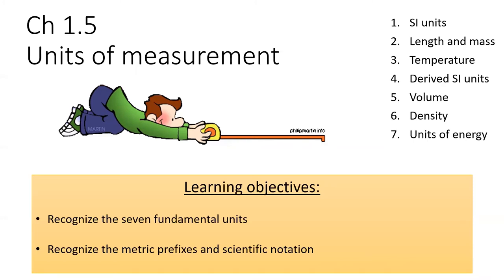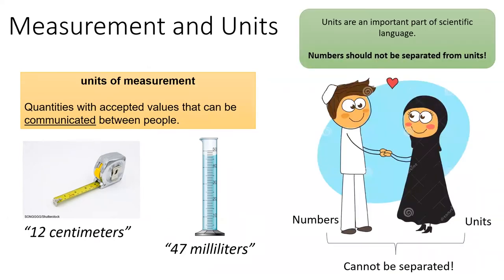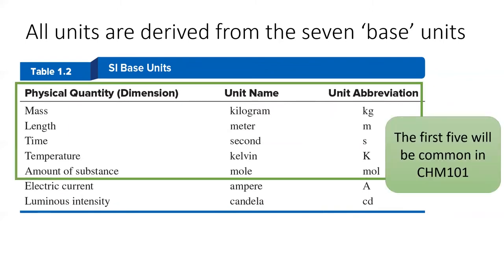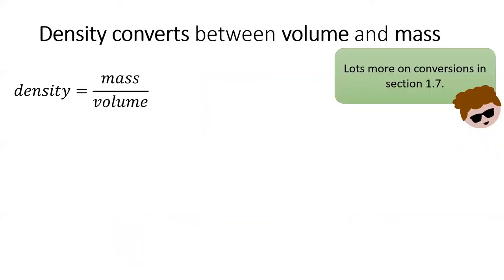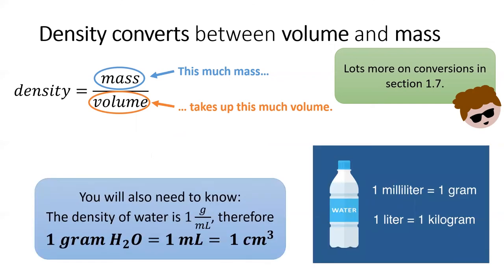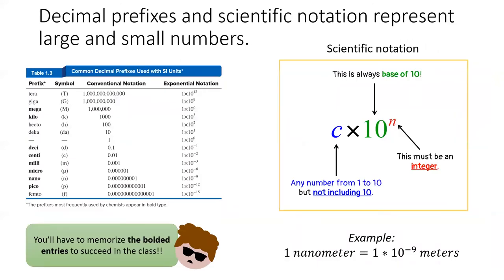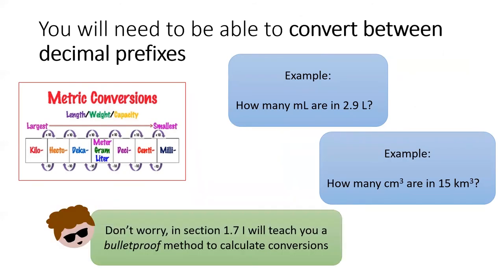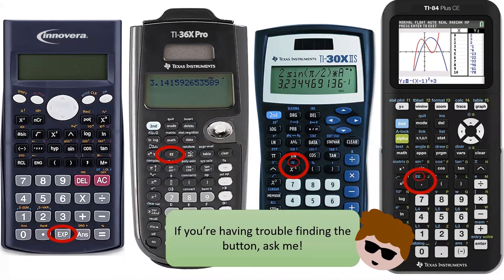1.5 Units of Measurement